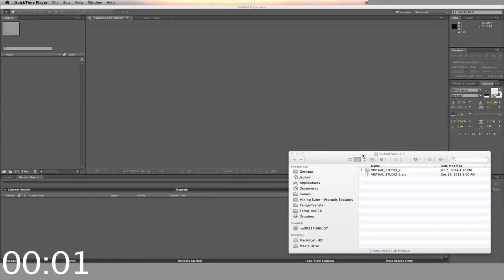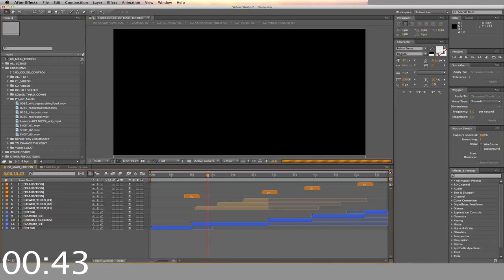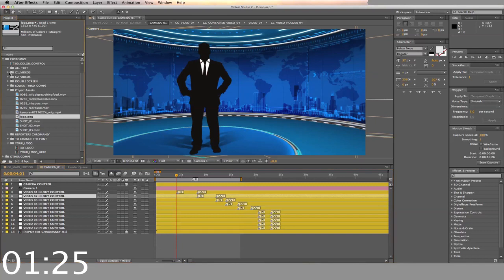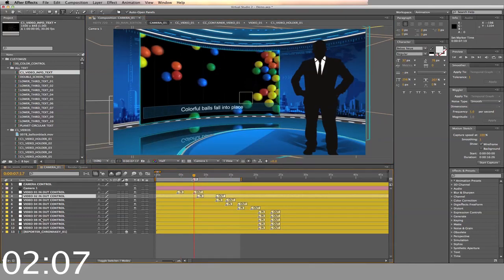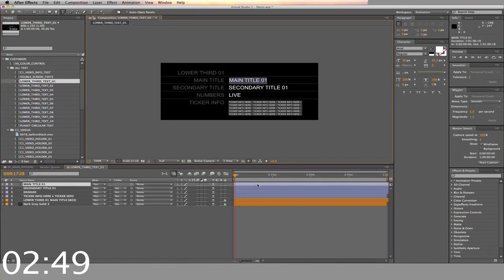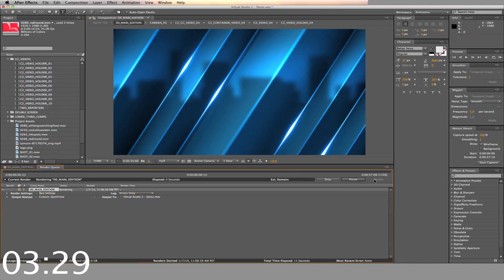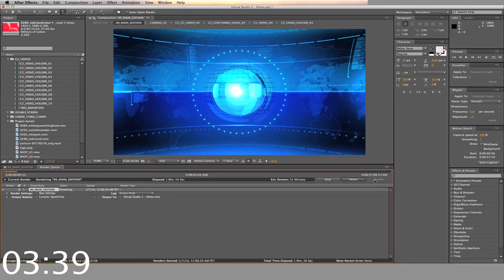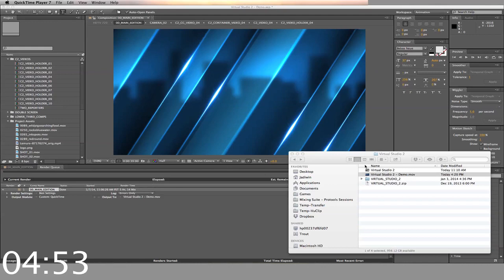BlueFX Virtual Studio 2 Demo